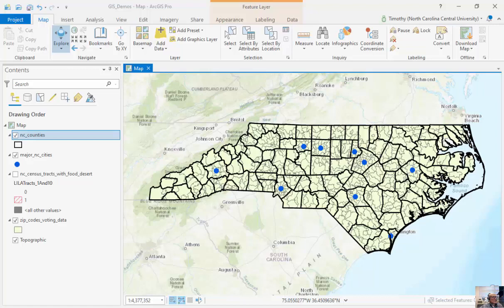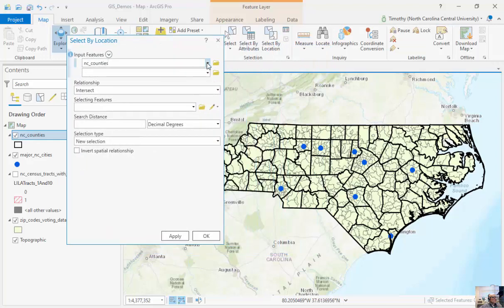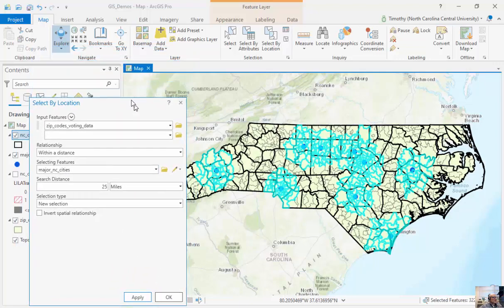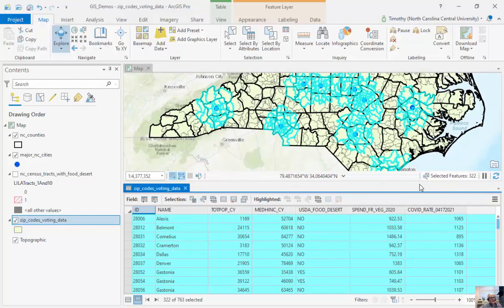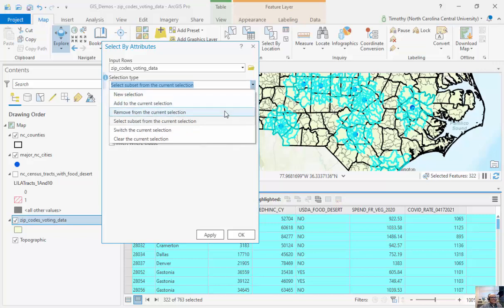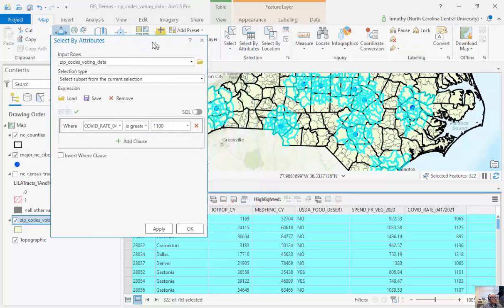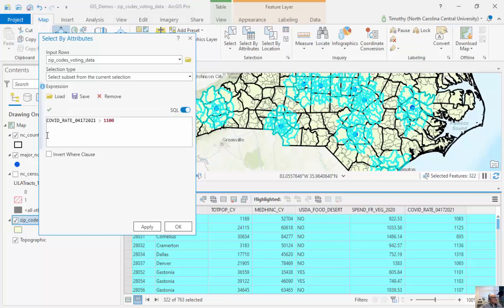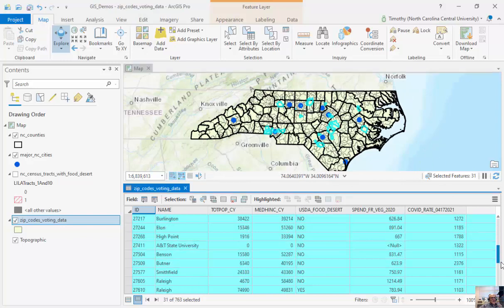Combining Spatial and Attribute Queries Using ArcGIS Pro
In this video, we address how to combine spatial and attribute queries in ArcGIS Pro using county, city and zip code data for the state of North Carolina.  For example, we may need to find all zip codes that are within 25 miles of a large city (spatial query) that also have median household incomes greater than $50,000 (attribute query).  Make sure the selection type is "Select Subset from Current Selection" (satisfying all conditions using the logical AND) or whatever relationship you are trying to calculate.